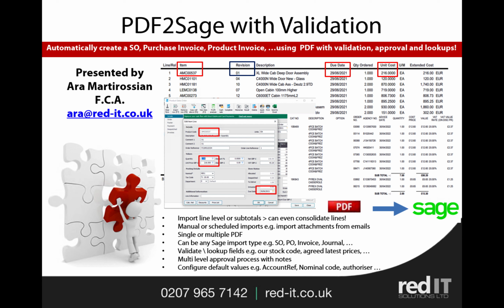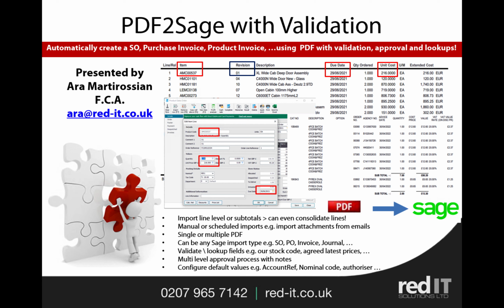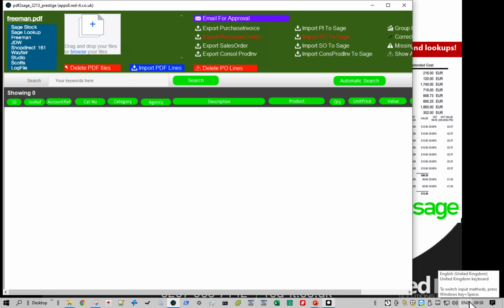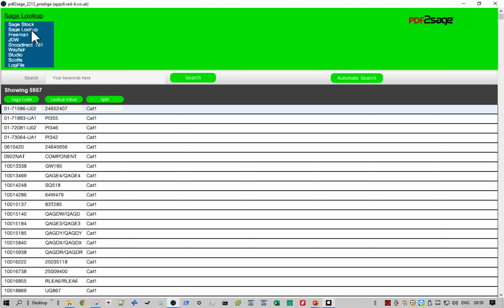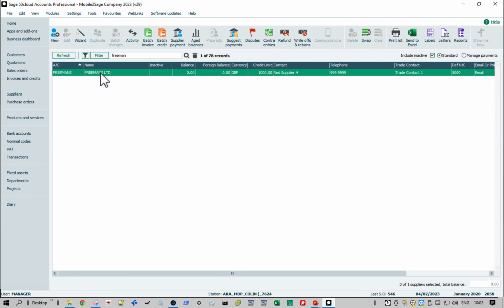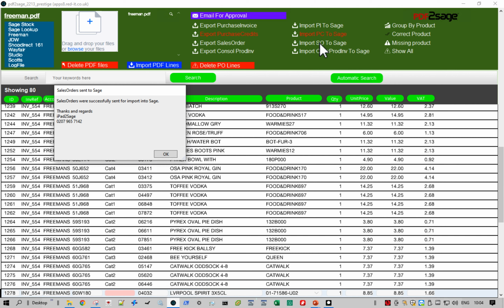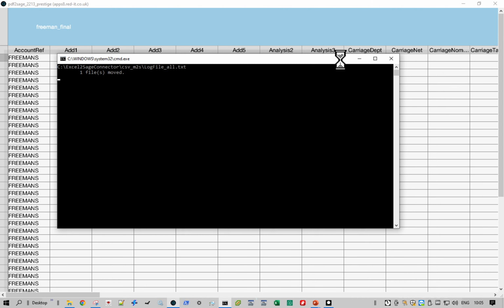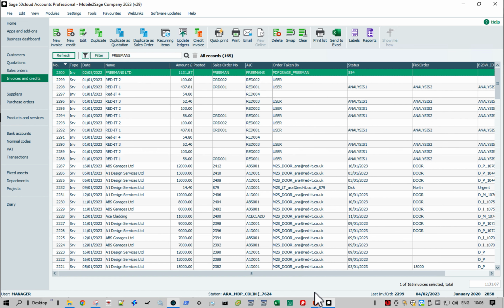PDF2Sage with Validation : Import a PDF as a Purchase Invoice, Sales Order,Product Invoice into Sage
This video shows how to import PDF documents into Sage as a Purchase Invoice, Sales Order or Consolidated Product Invoice using PDF2Sage with data lookups and validation.

PDF2Sage is a very user friendly and flexible module. It can :

 • Import line level or subtotals e.g. can even consolidate lines!
 • Manual or scheduled imports e.g. import attachments from emails
 • import Single or multiple PDFs
 • import to any Sage transaction type e.g. SO, PO, Invoice, Journal, …
 • Validate \ lookup fields e.g. our stock code, agreed latest prices, …
 • have multi level approval process with notes
 • be configured with default values e.g. AccountRef, Nominal code, authoriser …

The PDF2Sage can also be enhanced to meet your specific requirements such as workflows, integration with other systems, automatic downloads ….